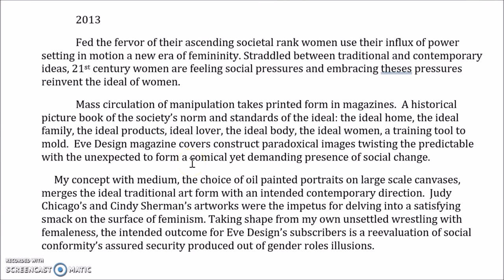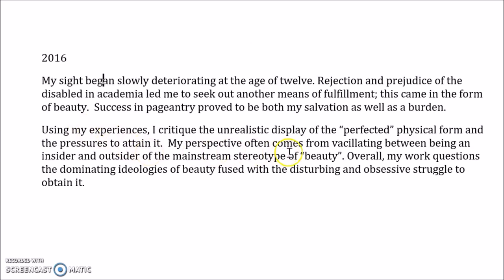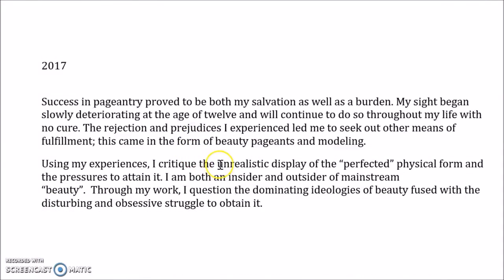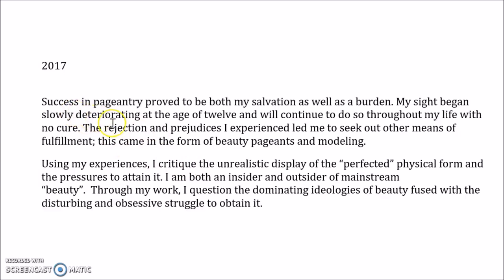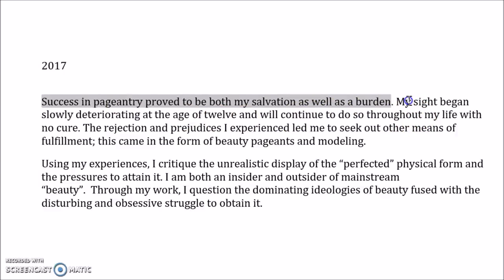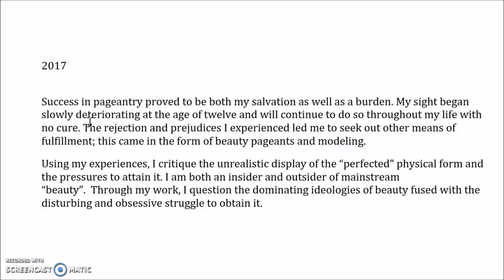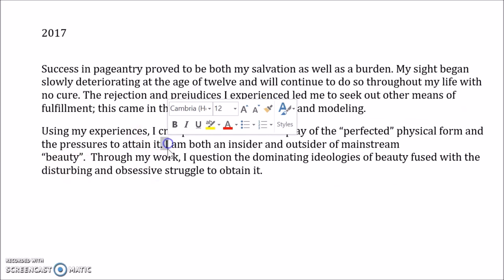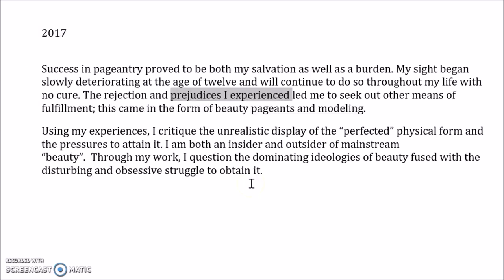Artist Aid: Writing your artist statement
Why do you need an artist statement? How long should your artist statement be? What are the words to avoid using? Here is a video to help you along.

Words to avoid: Passionate, creative, innovative, immersive, inspired, unique, honest, driven, activist, activate, dynamic, emerging, iconic, invention, inventive, original, poetic, trans-formative, & contemporary.